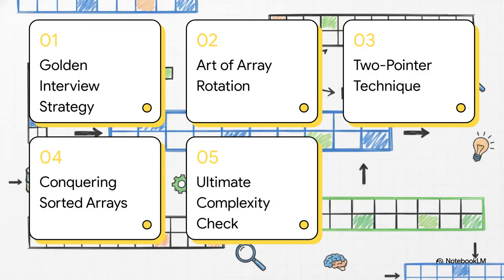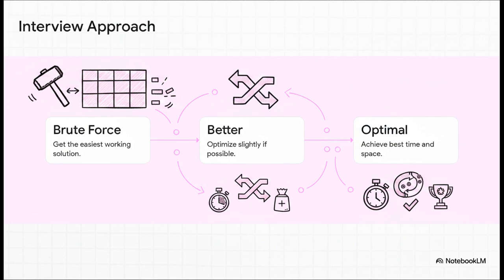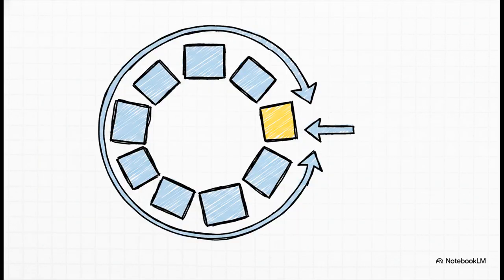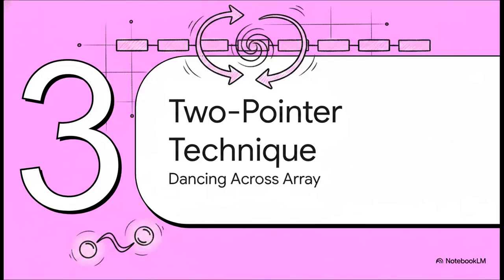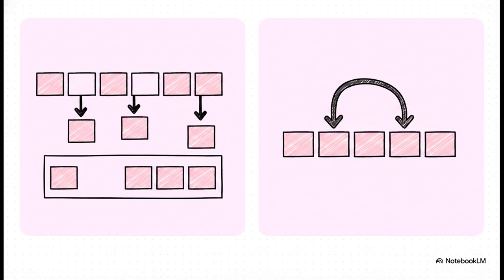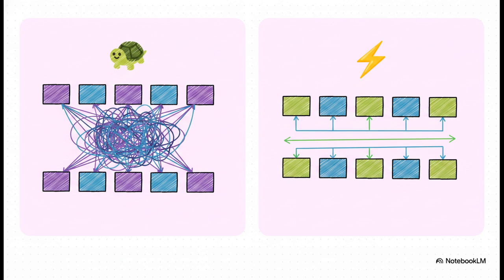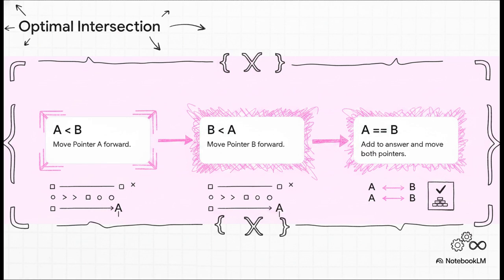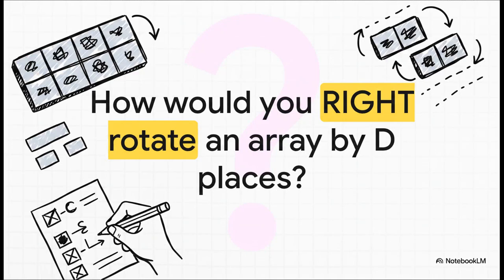Algorithmic Array Operations: Rotations, Zero Shifting, and Set Logic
This video provides a comprehensive guide to fundamental array manipulation techniques used in technical coding interviews. It covers essential operations such as rotating elements by a single position or by multiple places using both temporary storage and optimal reversal methods. Additionally, the tutorial explains how to efficiently reorder arrays by moving all zeros to the end while maintaining the relative sequence of other numbers. The source also details methods for searching elements and performing set operations, specifically finding the union and intersection of sorted arrays. Throughout the explanations, the author emphasizes the importance of transitioning from brute-force logic to optimal solutions to demonstrate clear analytical thinking.